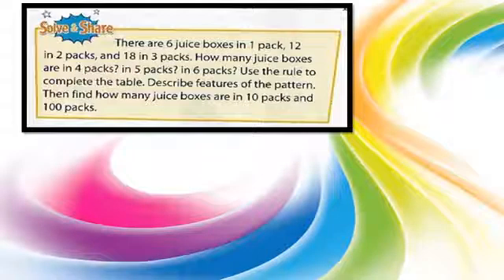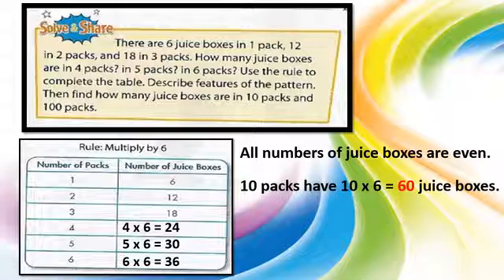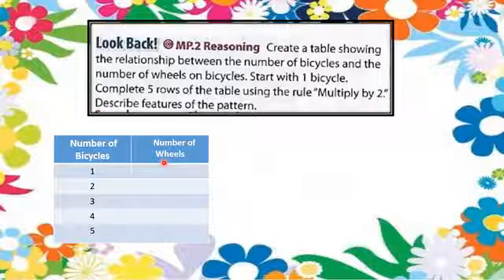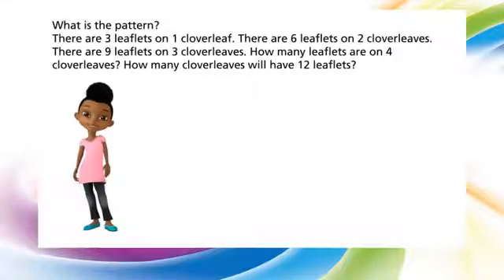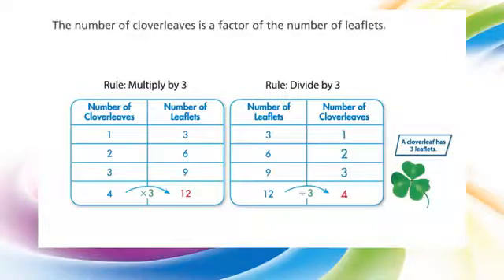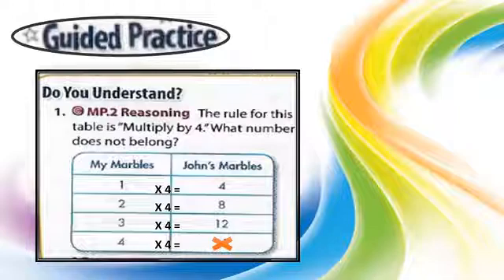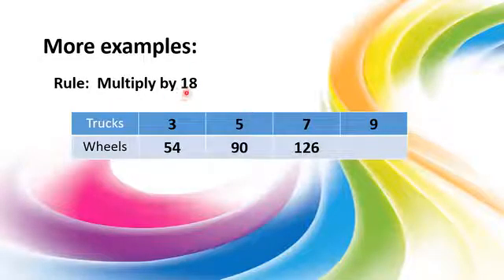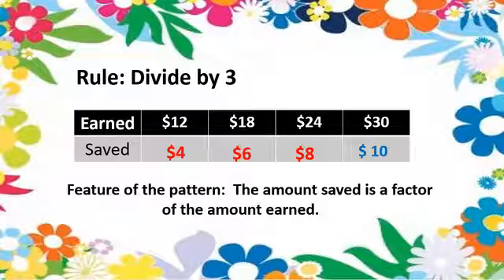Patterns: Number Rules